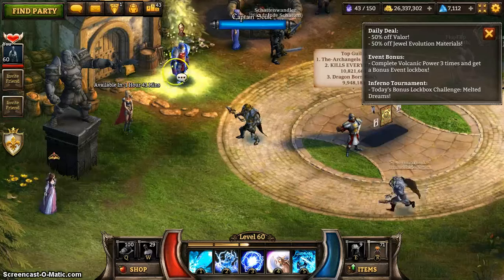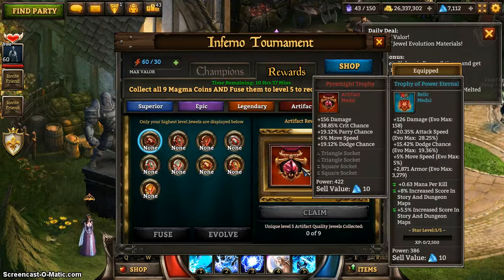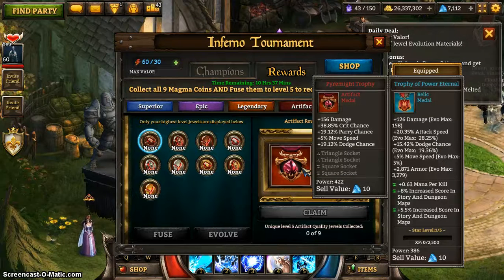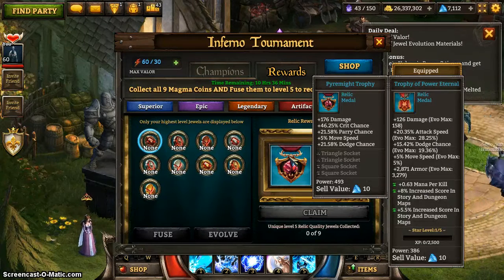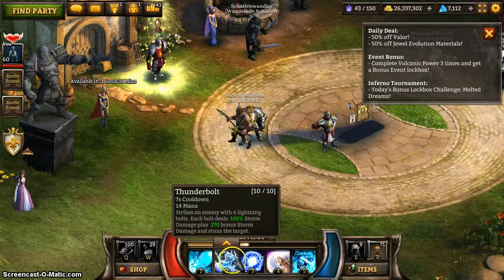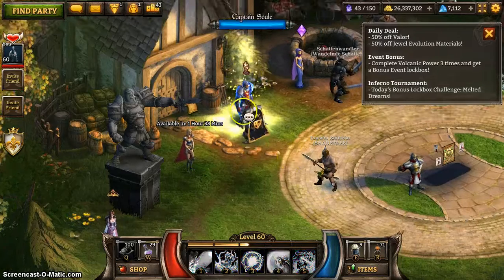KR Inferno tournament - part 1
The Inferno tournament running through late August 2015 is a collection of 9 challenges with the reward of a medal and a chest.

This is the first tournament to feature elemental enemies, so frost skills make it all a lot easier.